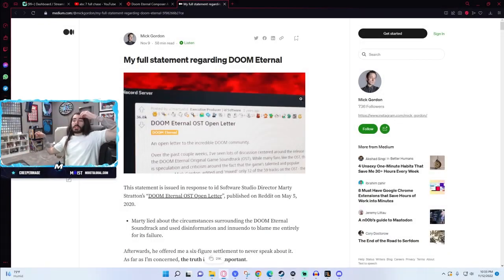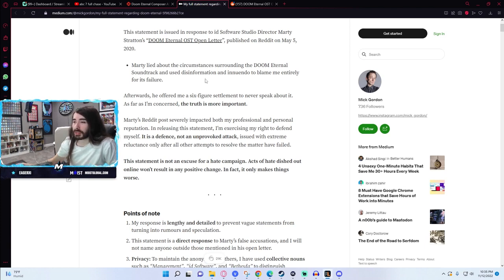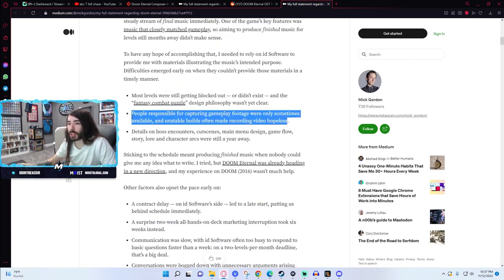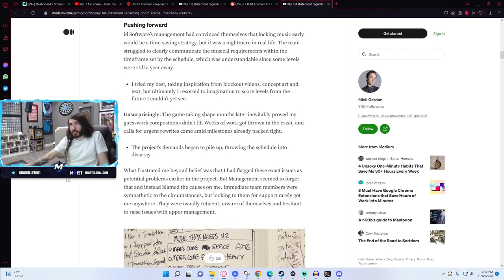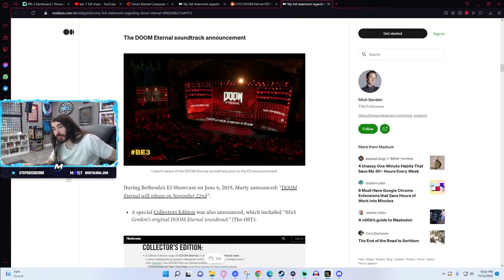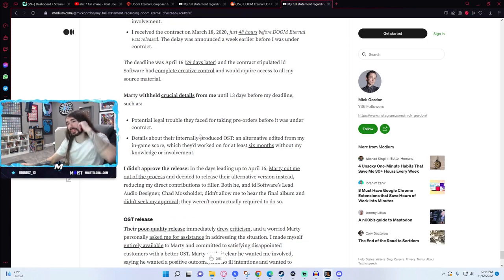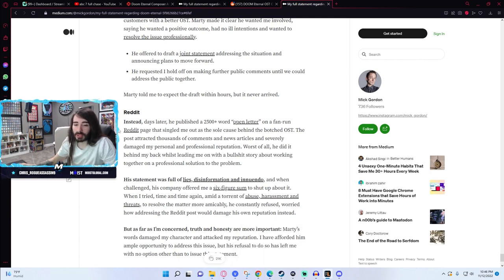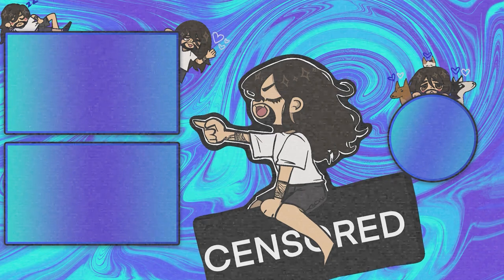Mick Gordon Wasn't Paid for Doom Soundtrack | Moistcr1tikal reacts